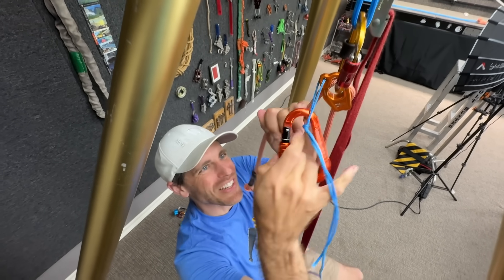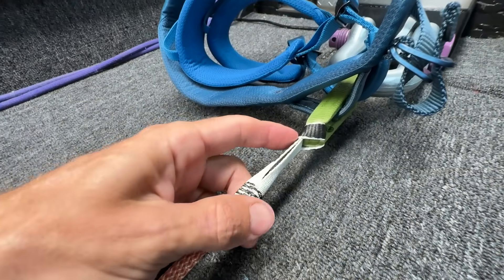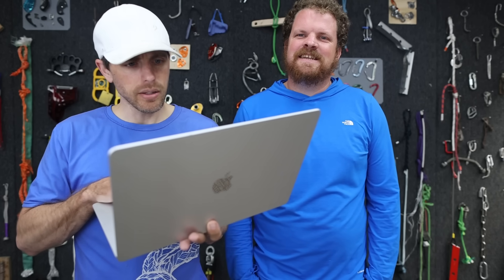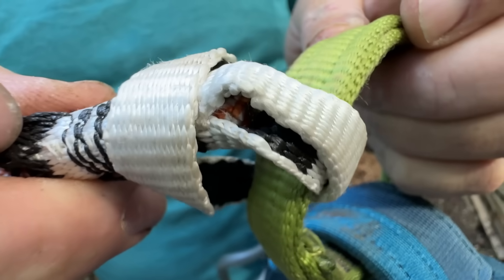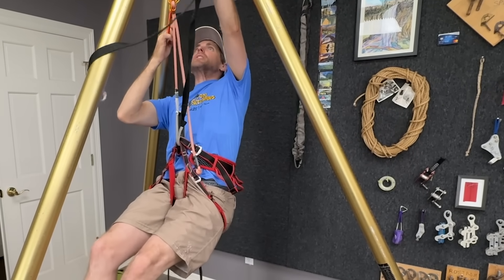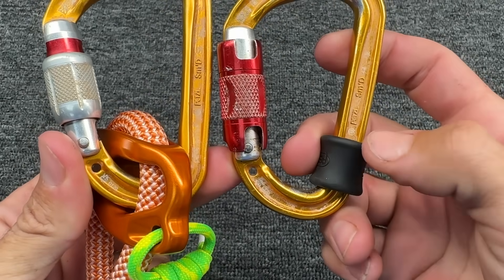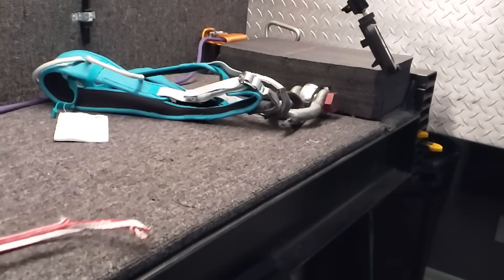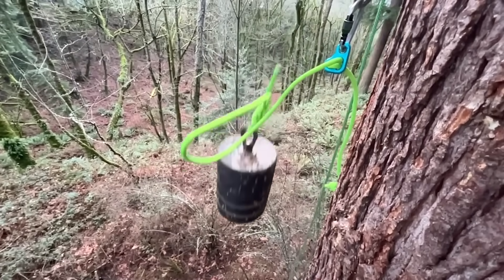People are worried about this part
Why is Petzl using thin HMPE on the newest Connect Adjust personal anchor and telling us to girth hitch it to our belay loops? Thin HMPE slings cut belay loops! I saw it in a youtube video after all lol

SLOW PULL TESTS = slipped at 3-5kN

DROP TESTS = with a 73kg weight in a FF2, it slipped all the way to the knot and the peak force was ~7kN to ~8kN until our final drop broke it at ~11kN… at the stopper knot.

FUNCTIONS = With a wider head and a 9.0mm rope (vs the old 9.5mm) it is smoother.  It can in theory be released under load but it’s not elegant.

We tested the old Petzl Adjust lanyard and lots of other adjustable lanyards in this video.